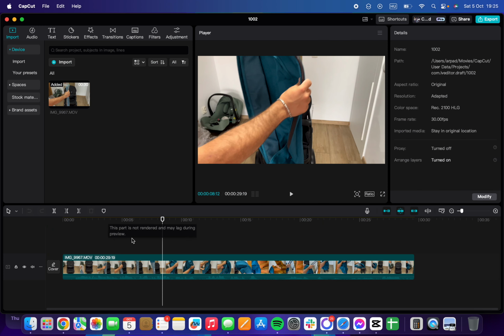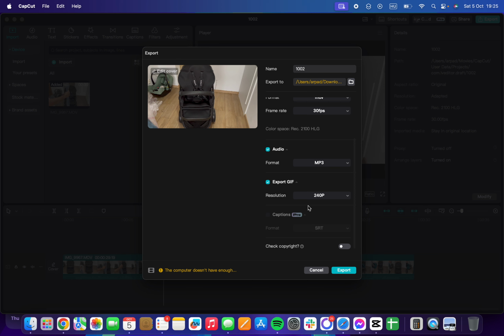How to export in 640p gif file in CapCut?